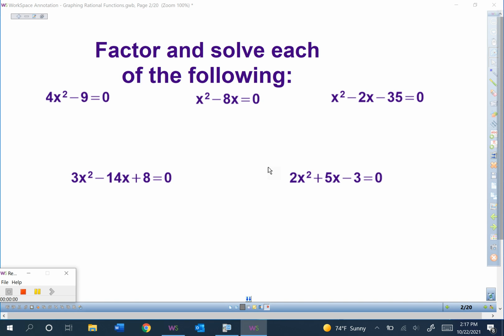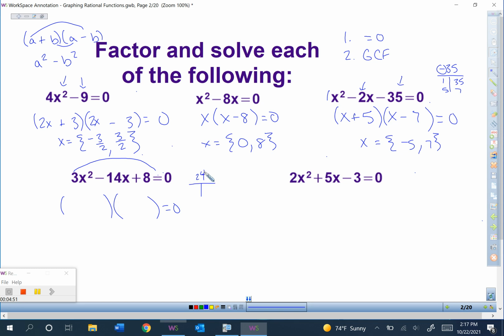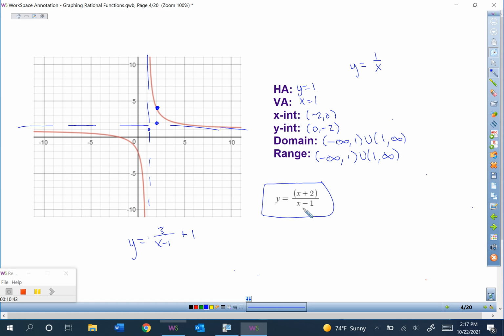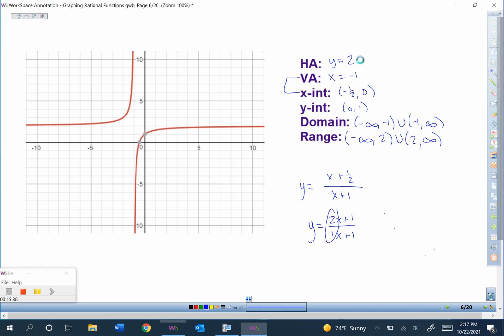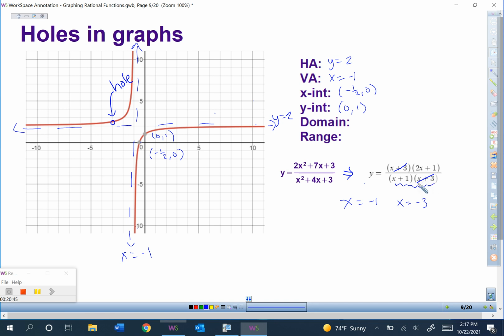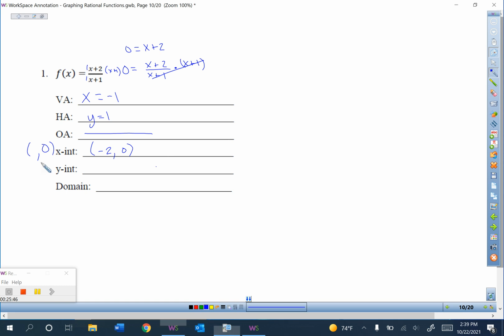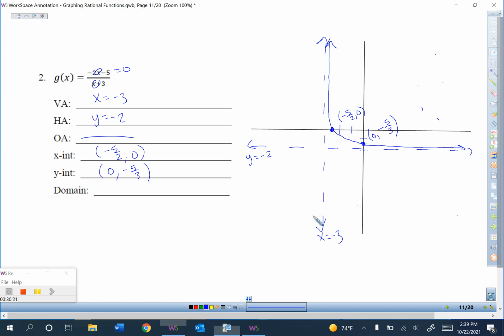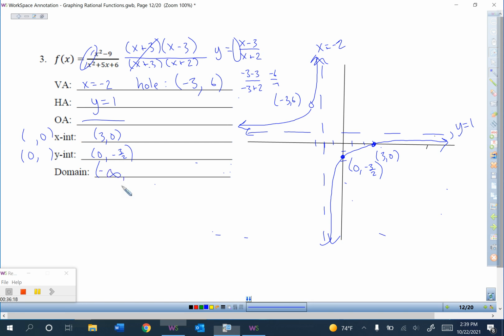Day 4 for 3-4 Graphing Rational Functions